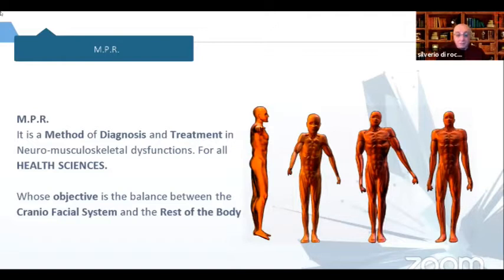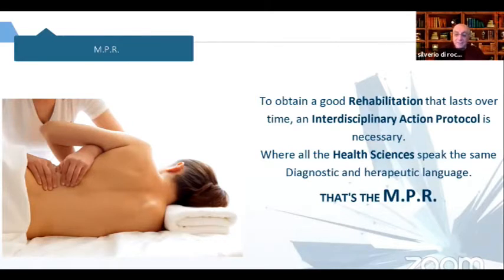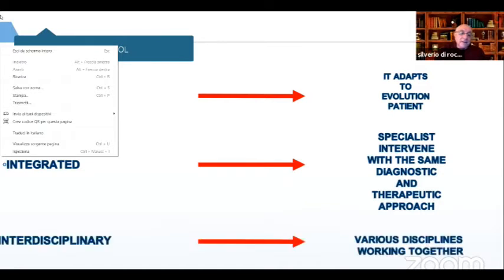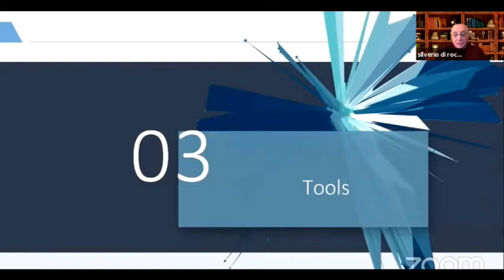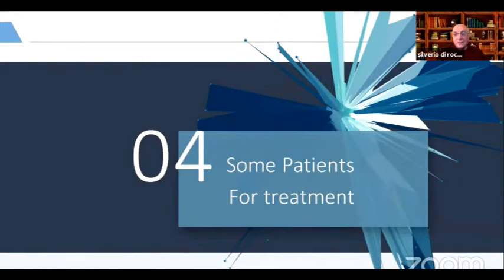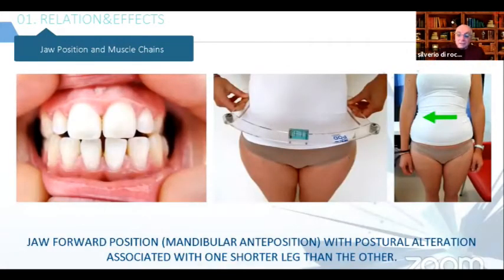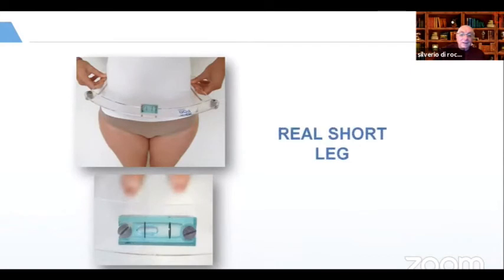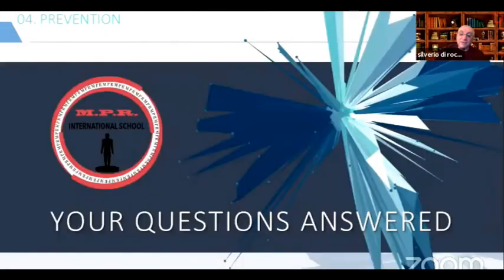M.P.R. PRESENTATION PHYSIOTHERAPIST CONGRESS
In this video, you can see the presentation of the M.P.R. at the Physiotherapy congress.